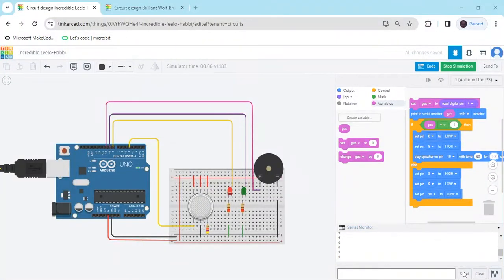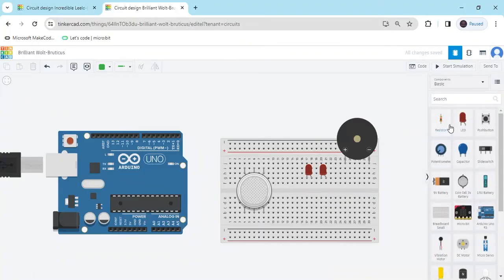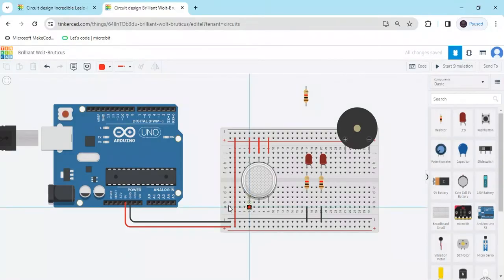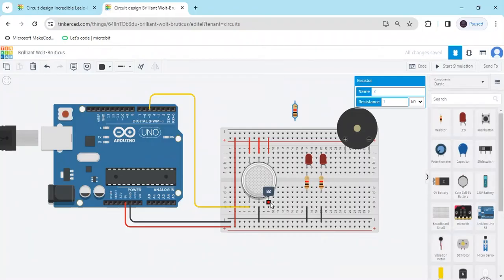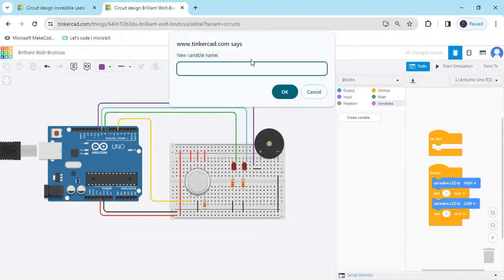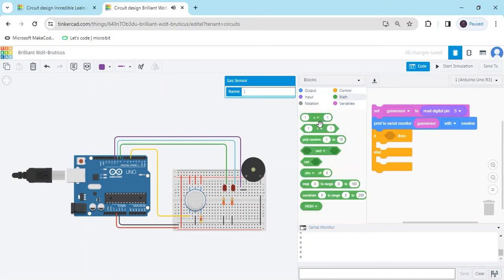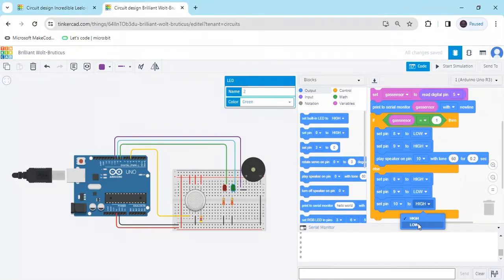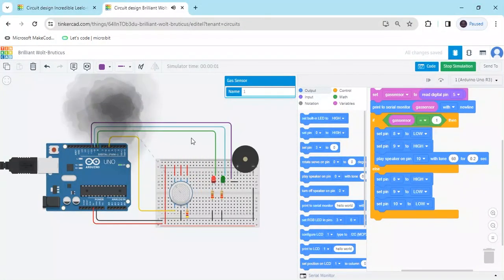How to make Gas Sensor Project Tinkercad Arduino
Creating a gas sensor project using Tinkercad and Arduino is a great way to learn about sensors and how to interface them with microcontrollers. Here's a basic guide to get you started:

Components Needed:
Arduino board (like Arduino Uno)
Gas sensor module (such as MQ-2, MQ-3, or MQ-7)
Breadboard
Jumper wires
Circuit Setup:
Connect the Gas Sensor Module:

Place the gas sensor module on the breadboard.
Connect the VCC pin of the sensor to the 5V pin on the Arduino.
Connect the GND pin of the sensor to the GND pin on the Arduino.
Connect the OUT pin of the sensor to any digital pin on the Arduino (e.g., pin 2).
Upload the Code:

Write or find a suitable Arduino code that reads data from the gas sensor and prints it to the Serial Monitor. Here's a basic example:

Upload the code to your Arduino board using the Arduino IDE or Tinkercad's built-in code editor.
Monitor the Output:

Open the Serial Monitor in the Arduino IDE or Tinkercad.
You should see the gas sensor readings displayed in the Serial Monitor. The values will change depending on the concentration of gas detected by the sensor.
Testing:
Try exposing the gas sensor to different gases (be careful and avoid harmful gases) or even to different concentrations of the same gas to see how it affects the readings.
You can modify the code to set thresholds for specific gas levels and trigger actions based on those thresholds, like activating a buzzer or turning on an LED warning light.
Precautions:
Some gases can be harmful to your health or flammable. Always be cautious when working with gas sensors and ensure proper ventilation.
Be sure to double-check your connections and code to avoid any potential issues or damage to your components.
By following these steps, you should be able to create a gas sensor project using Tinkercad and Arduino. Have fun experimenting with different sensors and exploring the world of electronics!